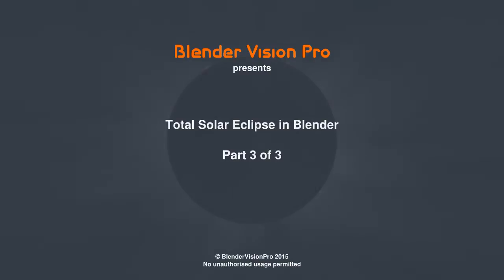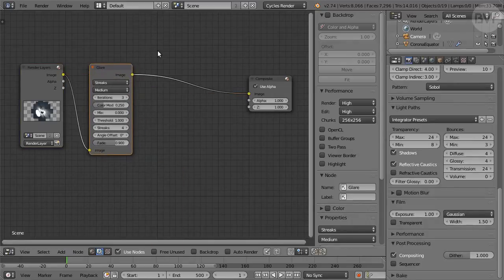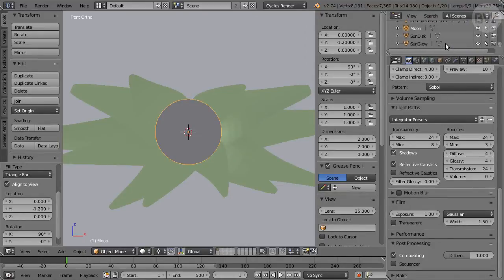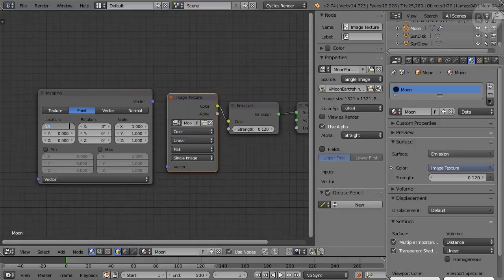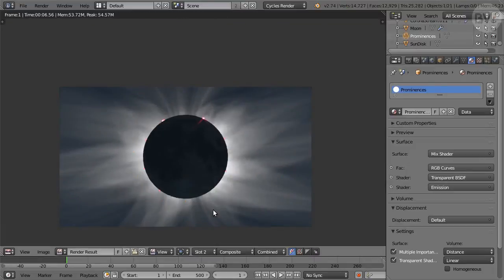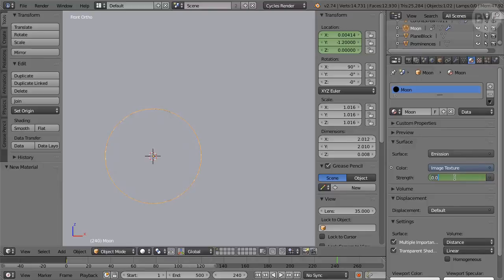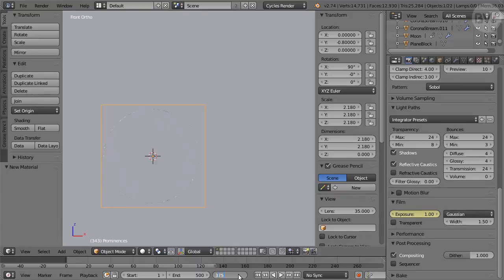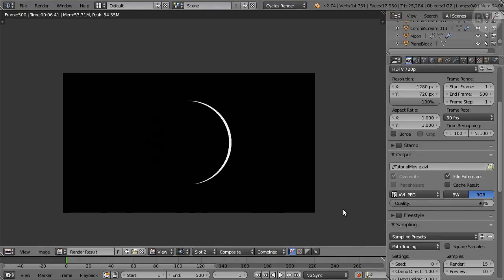Total Solar Eclipse in Blender, Part 3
Part 3 of 3. Make a realistic eclipse in Blender with this step-by-step tutorial. In Part 1 we use particles to create the red, glowing prominences. In Part 2, we shape the corona with simple objects and procedural textures. In Part 3, we assemble and animate the eclipse.

The Moon image used in the tutorial is in the public domain, created from data offered by the US Geological Survey. You can download it from Google Drive here: